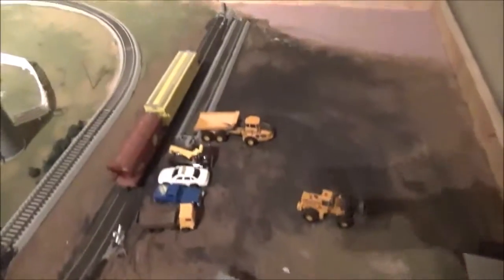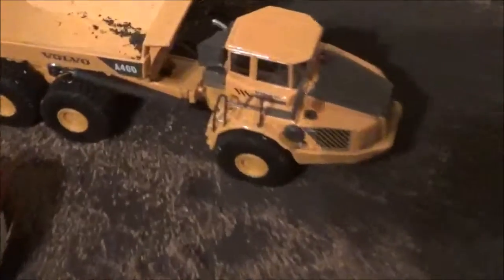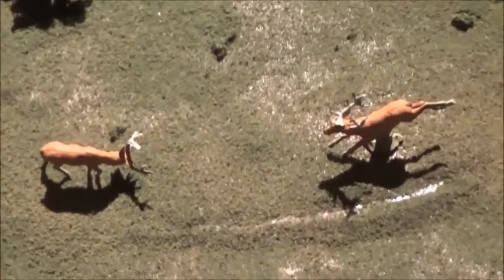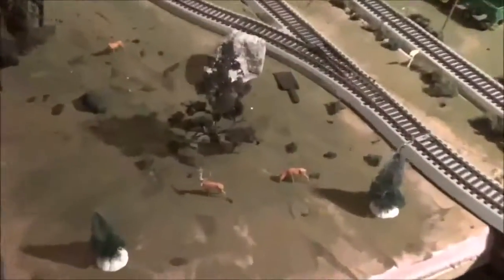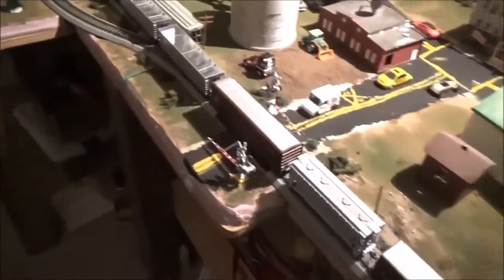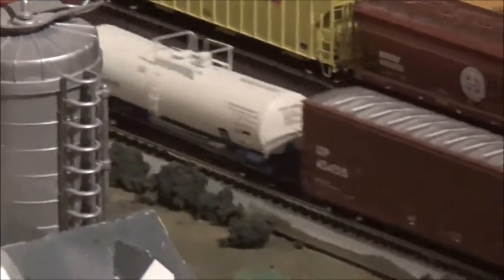A 2015 Update of My HO Scale Layout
This is a video update of my layout. I know its been a while since I last did one and I felt it was time to do another.  A lot of new rolling stock, scenery, locomotives and more has been added.  I hope you enjoy the video update, because I basically pretty much everything I want to say in the description xD Enjoy!